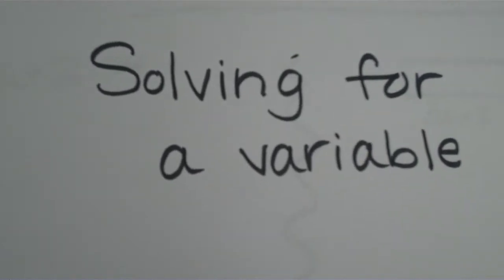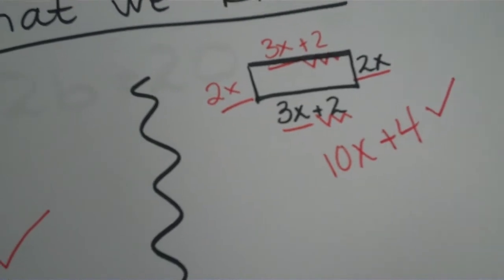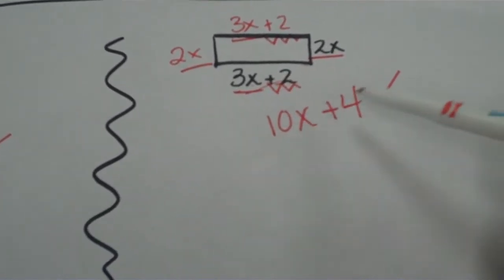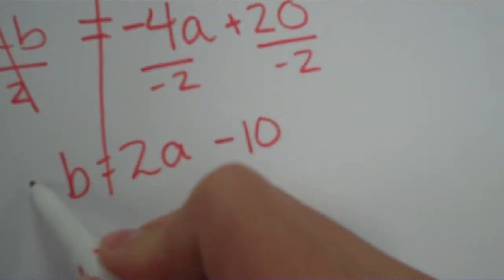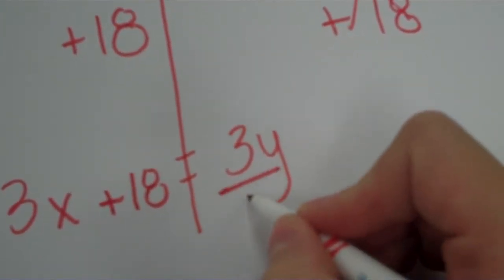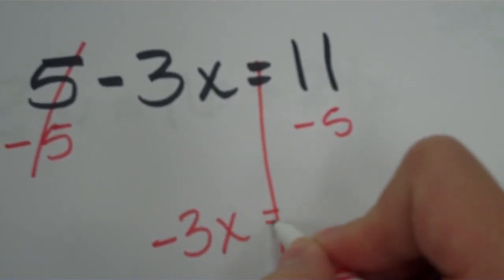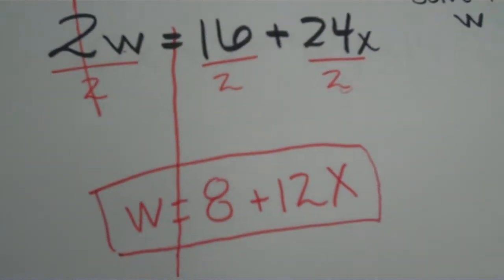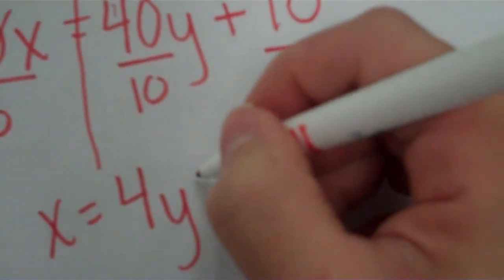Solving for a variable